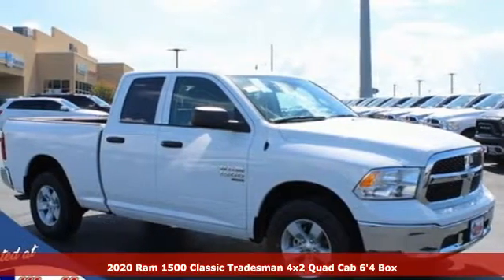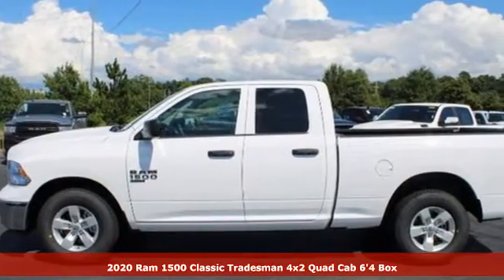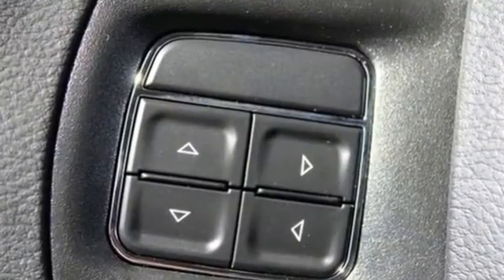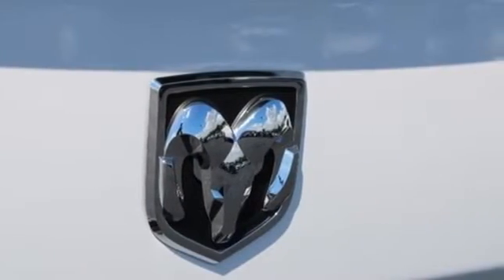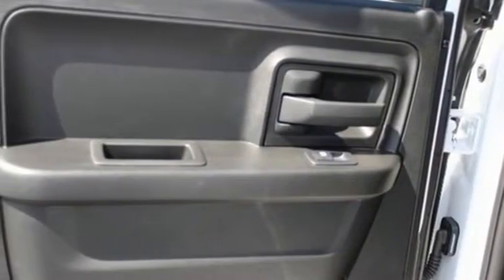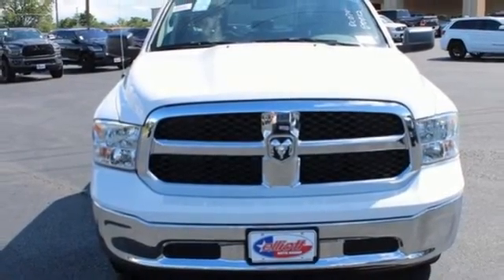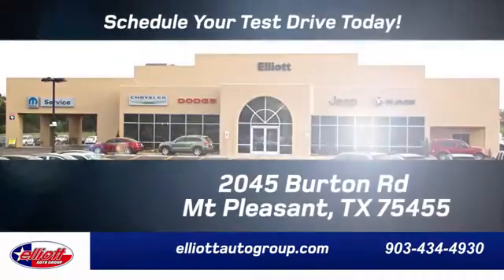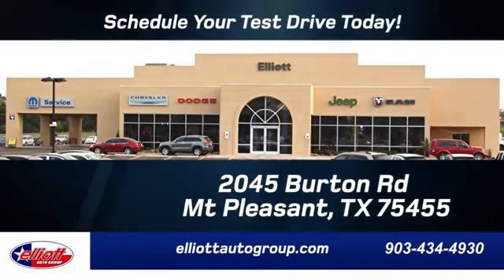New 2020 Ram 1500 Classic Mt Pleasant TX Sulphur Springs, TX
Year: 2020
Make: Ram
Model: 1500 Classic
Trim: Tradesman
Engine: 3.6L V6 24V VVT
Transmission: 8-Speed Automatic
Color: White
Interior: Diesel Gray/Black
Stock #: D11874
VIN: 1C6RR6FG5LS128061
Bright White Clearcoat 2020 Ram 1500 Classic Tradesman RWD 8-Speed Automatic 3.6L V6 24V VVT **HD VINYL SEATS**, **BACKUP CAMERA**, **AUTOMATIC HEADLIGHTS**.brbrPrice includes dealer discounts. It does not include tax, title, license, or documentation fee ($150). This vehicle has the following dealer added options at no charge: Window tint, Elliott Protection Package, and trucks have a spray-in bed liner. We are located just west of Titus Regional Medical Center on the I-30 frontage road. Recent Arrival! Some of the available Factory rebates are:$1000 - Chrysler Capital 2020 Bonus Cash 20CL5. Exp. 08/03/2020 $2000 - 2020 National Retail Consumer Cash 20CL1. Exp. 08/03/2020 $2000 - Southwest 2020 Retail Bonus Cash SWCLA1. Exp. 08/03/2020 $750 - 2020 Retail Bonus Cash 20CLA1. Exp. 08/03/2020

Address:
2055 Burton Rd.